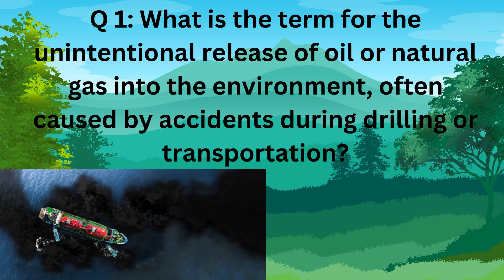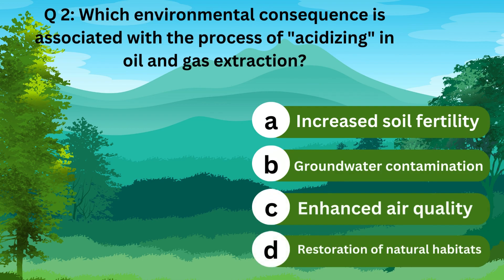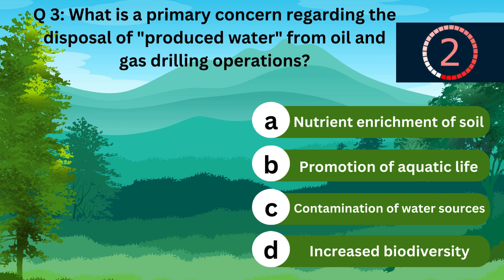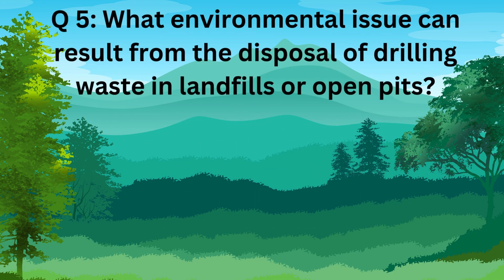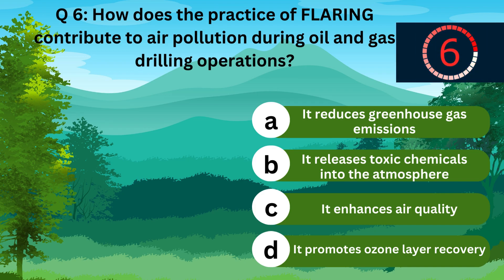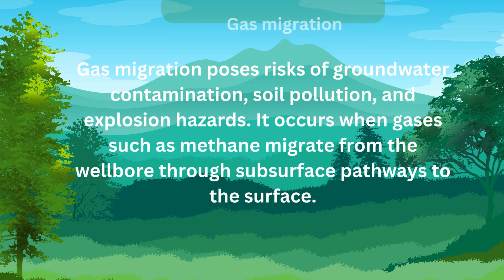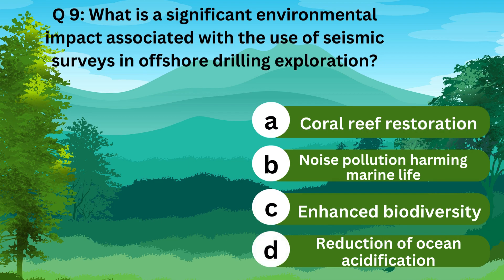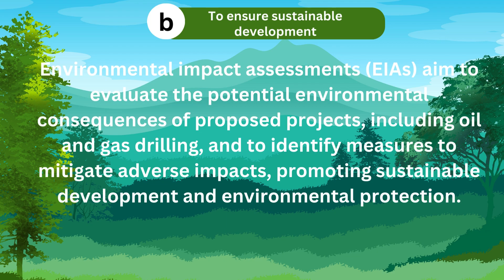Avoiding Environmental Disaster: Oil and Gas Drilling Quiz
In this video, we will be discussing the importance of avoiding an environmental disaster in the oil and gas drilling industry through an interactive quiz.

Welcome to our latest video on "Oil and Gas Drilling Quiz: A Guide to Avoiding Environmental Disaster". In this quiz, we test your knowledge on the potential environmental impacts of oil and gas drilling and how they can be minimized or avoided.

As our society continues to rely on fossil fuels for energy, it is crucial to understand the importance of responsible drilling practices to prevent long-lasting harm to our environment. This quiz will cover topics such as water and air pollution, habitat destruction, and the risks associated with oil spills.

By taking this quiz, you can learn how to make more informed decisions about oil and gas drilling and play a part in protecting our planet for future generations. So let's get started and test your knowledge on avoiding environmental disaster!

ATTN: Some of the content of this video was altered, produced by AI or synthetic.

We are always committed to respecting intellectual property rights and will gladly give credit or resolve any issues if appropriate.

Thank you for your support and understanding.